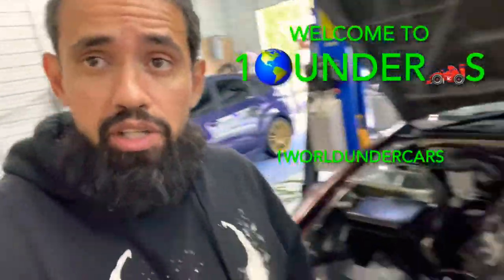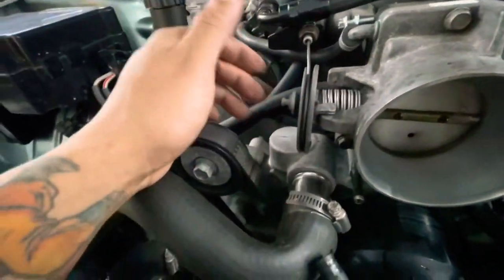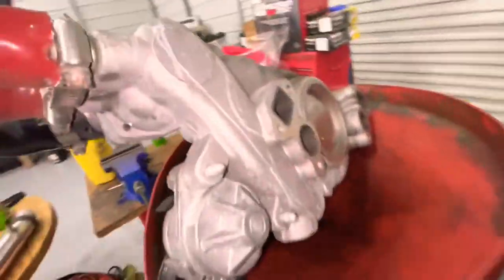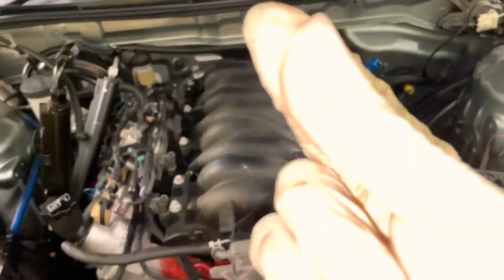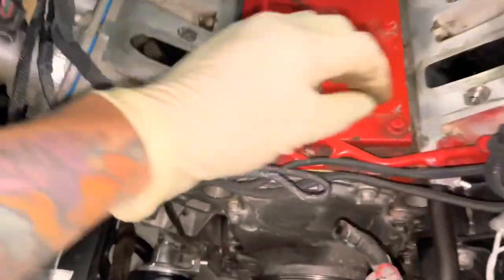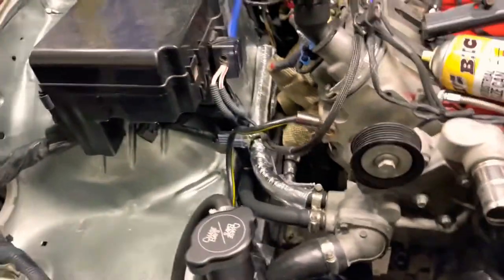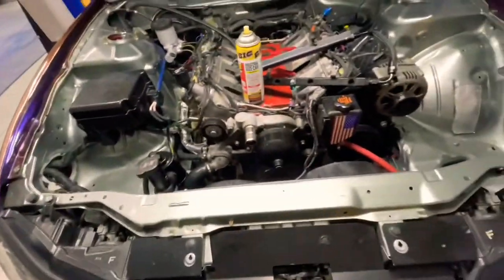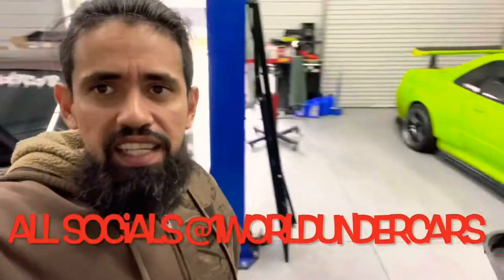INSTALLING A THROTTLE BODY BYPASS STEEL BRAIDED HOSE KIT ON MY LS SWAPPED S15 SILVIA.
In this video I had a few coolant leaks on my S15 Silvia and decided to knock out 3 things at once.
1. Install the braided lines to bypass throttle body coolant hoses
2. Install heater hoses to have heat for winter drives😎
3. Fix coolant leaks on lowers radiator hose and water pump

This video is intended to teach the audience to work on their vehicle at their own risk. This video has no children content.

Music and editing
By yours truly on iMovie and GarageBand